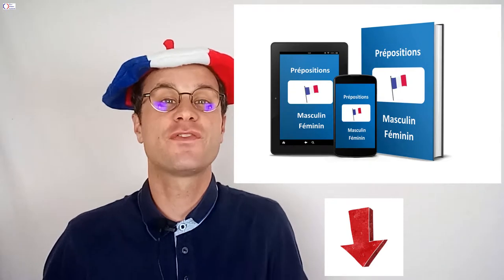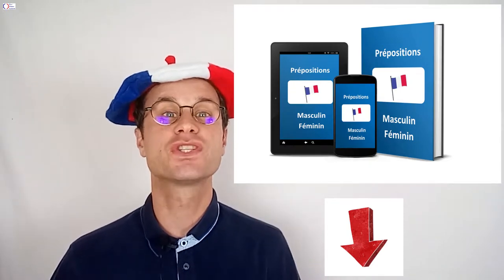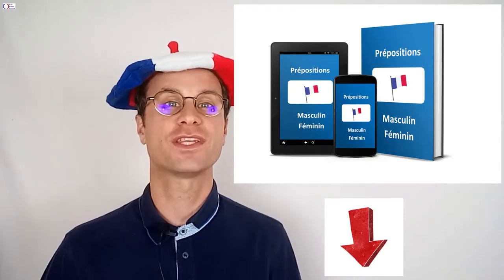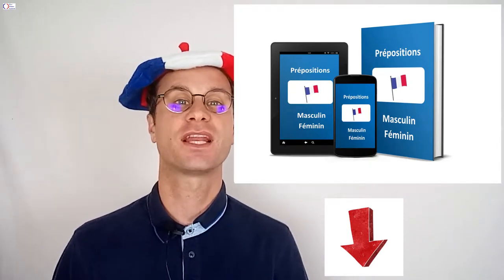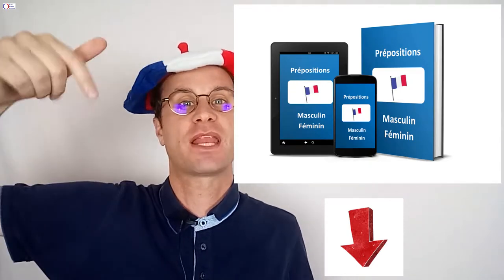Agir passé | FRENCH CONJUGATION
Le verbe Agir passé composé